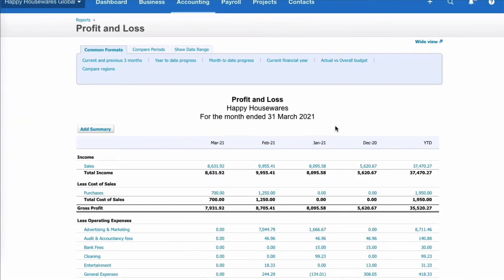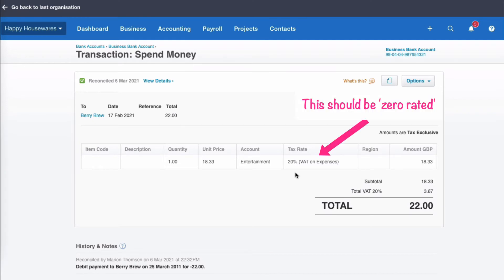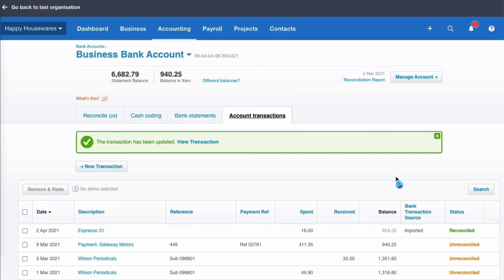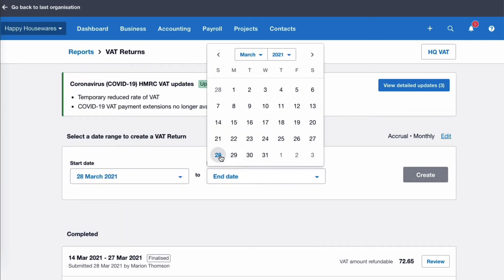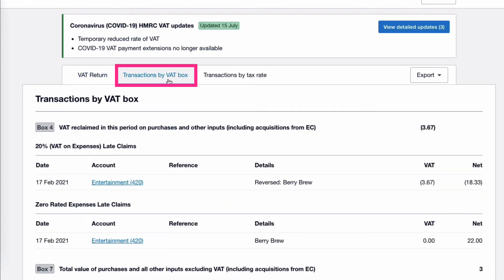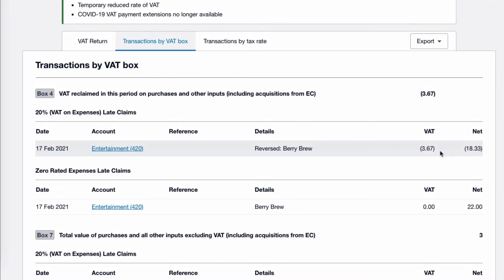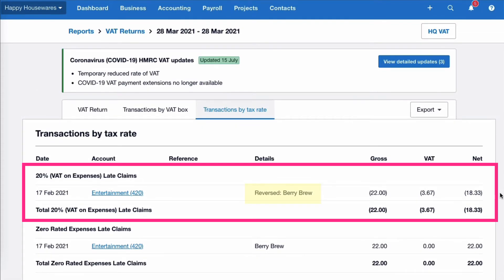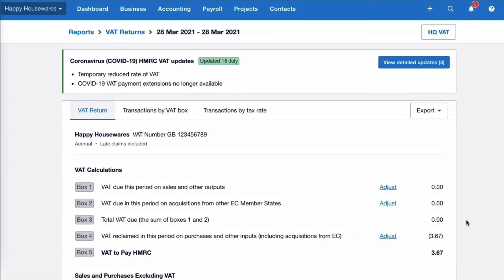How to correct VAT mistakes in Xero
Have you made mistakes in Xero when entering VAT amounts?

Have you worried about how to fix them?

In this video, I explain how easy it is to correct your VAT mistakes in Xero, and how Xero adds them to your next VAT return.